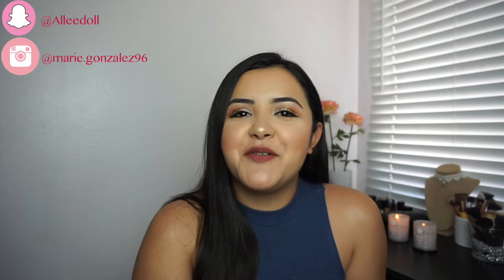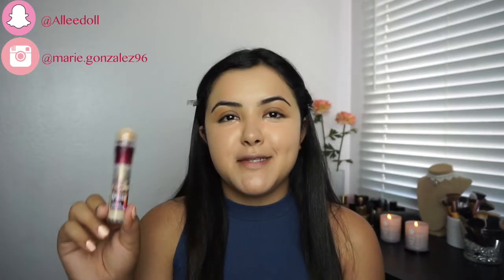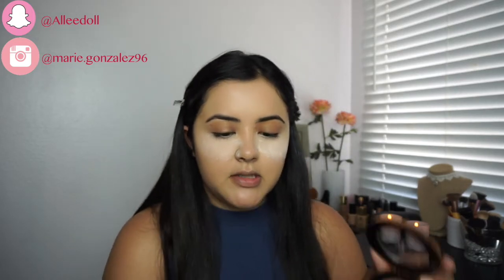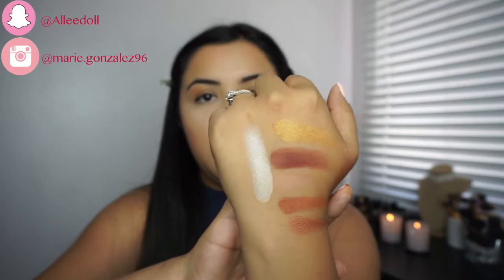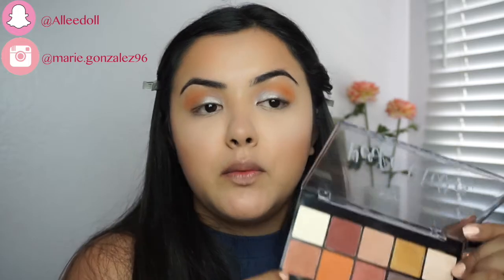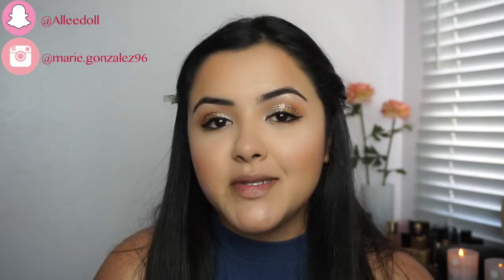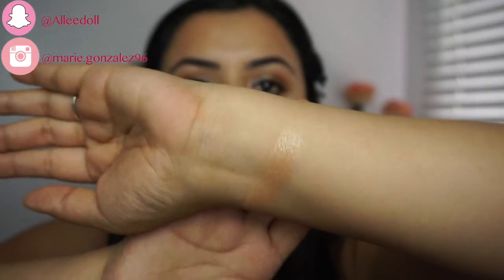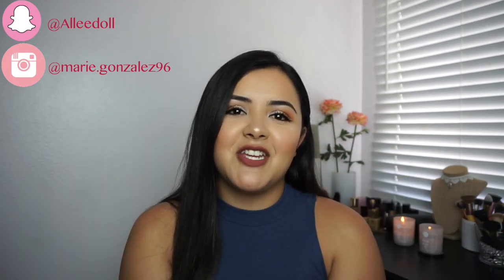AFFORDABLE MAKEUP!! + BRONZY GLITTER CREASE |EXCITING SURPRISE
Today's look is based on a bronzy glitter crease. I will be posting new videos very shortly, bear with me💛. Leave a comment bellow if you have any request on a look you would like me to do or any fun tags you have for me. XOXO

Products Mentioned|
-MARIO BADESCU Rosewater --$12
-Milani Prime Light --$9.99
-Wet N Wild Photofocus Foundation (golden beige) --$5.99
-NYX Dark Circle Concealer (medium) --$5.99
-Maybelline Age Rewind Concealer (neutralizer) --$5.99
-Airspun Translucent Powder --$5.97
-Sonia Kashuk Undetectable Creme Bronzer (warm tan) --$10.99
-Milani Baked Bronzer (Glow) --$7.99
-NYX Perfect Filter Eyeshadow Palette (rustic antique) --$19.99
-Wet N Wild Color Icon (Brûlée) --$0.98
-Wet N Wild Megaglo Highlighter (Precious Petals) --$4.99
-NYX Glitter Primer --$5.99
-Nyx Face & Body Glitter Brilliants (08 Bronze) --$5.99
-Essence Eyeliner Waterproof --$2.99
-Maybelline Colossal Mascara --$4.19
-Loreal Voluminous Carbon Black --$7.99
-Essence Waterproof Gel Eye Pencil --$2.99
-Milani Rose Powder Blush (romantic rose) --$7.99
-Maybelline Single Eyeshadow (the glo down) --$2.99
-Wet N Wild Liquid Catsuit Lipstick (give me mocha) --$4.99

Dodo Lashes  ---  (marie.gonzalez96)
Mink lashes-ONLY $5-$12!!